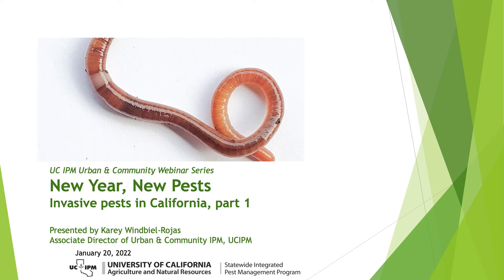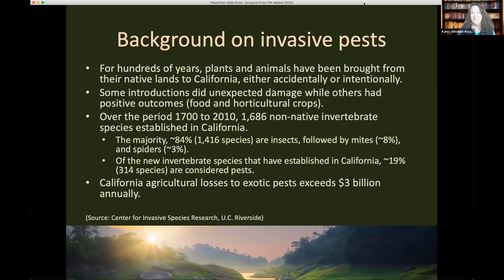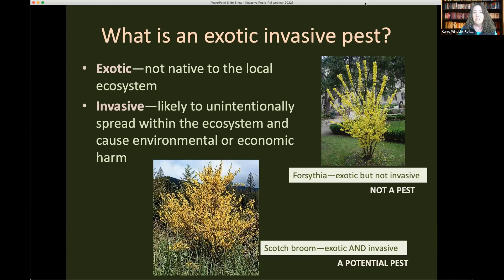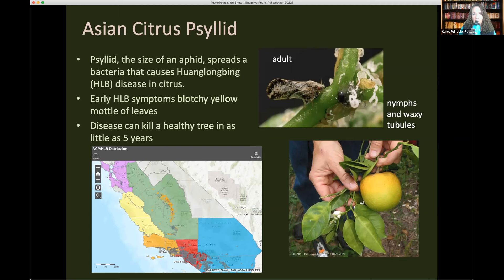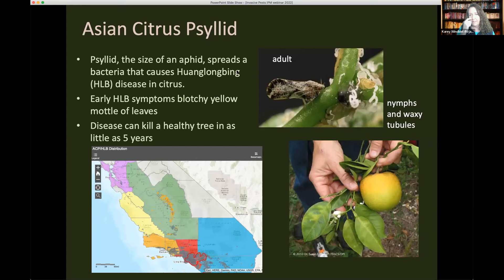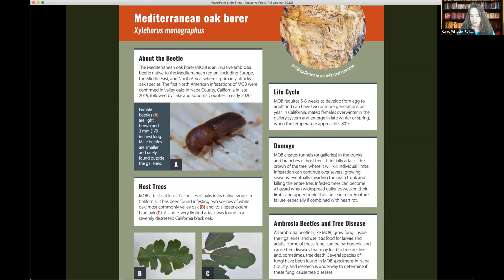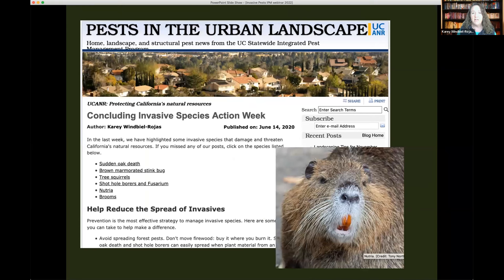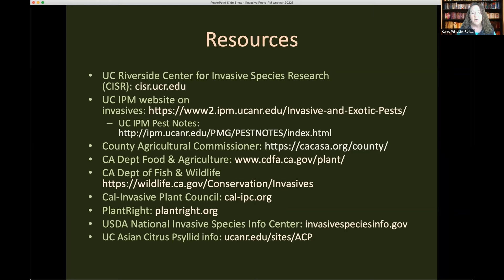New Year New Pests: Invasive Pests in California, part 1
Karey Windbiel-Rojas, Associate Director for Urban and Community IPM, describes invasive pests in California, including the jumping worm, Asian citrus psyllid, and shothole borers. Recording of UC IPM’s Urban & Community IPM Webinar from January 20, 2022.